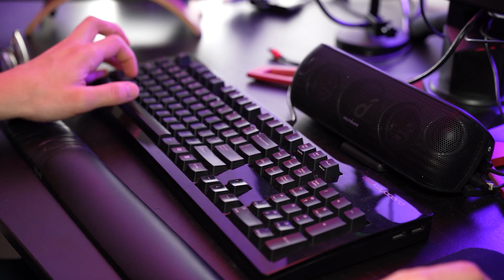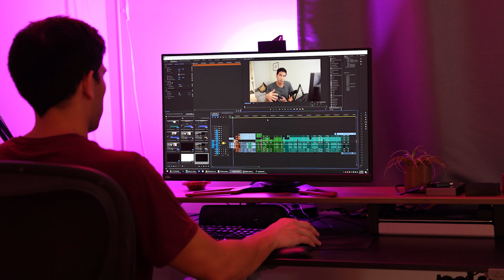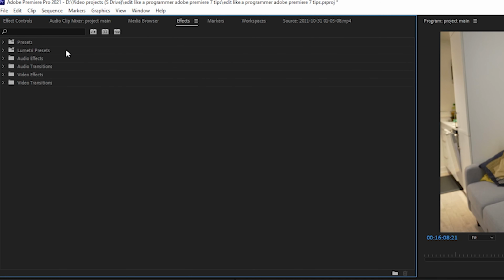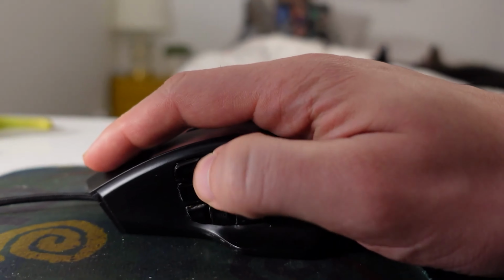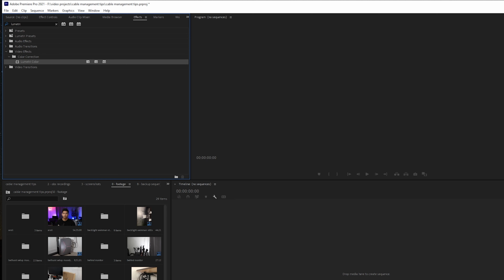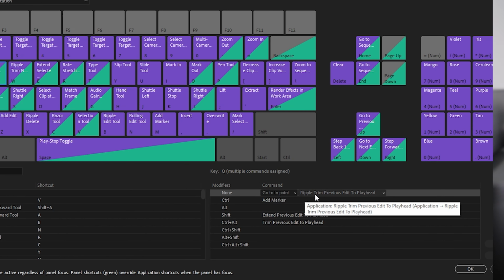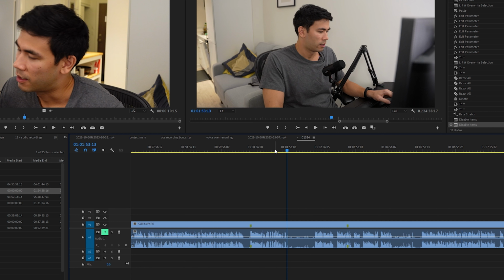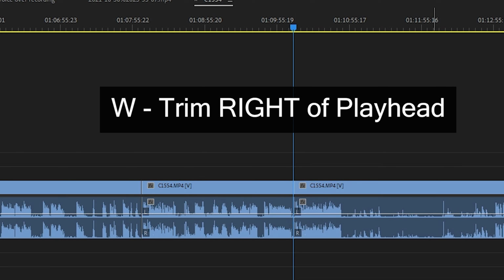You are not using ENOUGH KEYBOARD SHORTCUTS in Premiere Pro (here's how how to fix that!)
0:00 |  Intro
0:22 |  Why keyboard shortcuts are so important
1:50 |  MMO gaming mouse shortcuts
2:15 |  Reduce context switching while editing
4:50 |  How to create custom keybindings in Premiere
5:41 |  My top 5 keyboard shortcuts for Adobe Premiere Pro
8:32 |  Conclusions

Mastered Keyboard Shortcuts? Try the Excalibur Plugin to search commands more easily

My Windows script to generate a Premiere seed project.

My Camera Gear:
Sony A7C
Sigma 24-70mm f2.8 E lens
Godox Keylight LEDP260C
LED camera light
Deity V-Mic D3
Rode Wireless Go
SmallRig A7C Cage